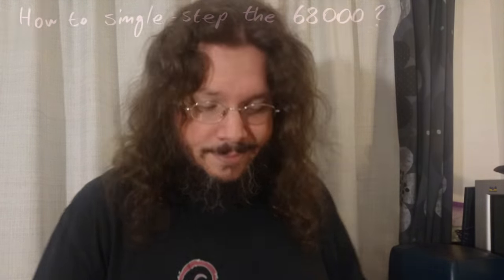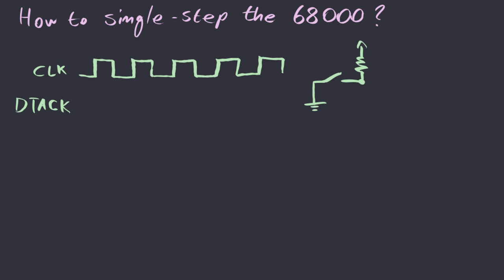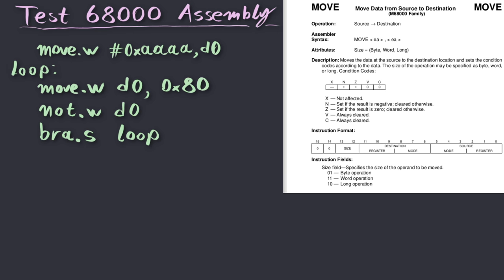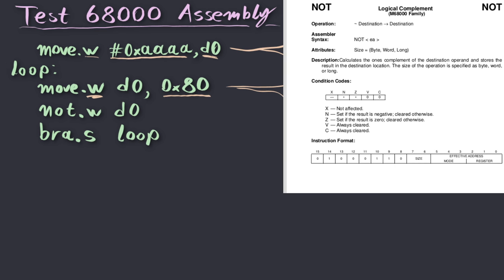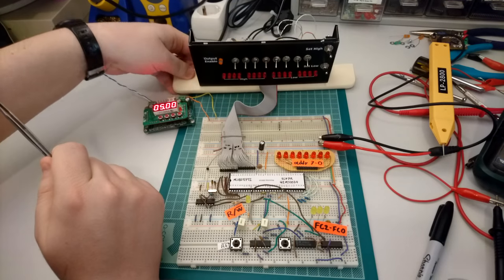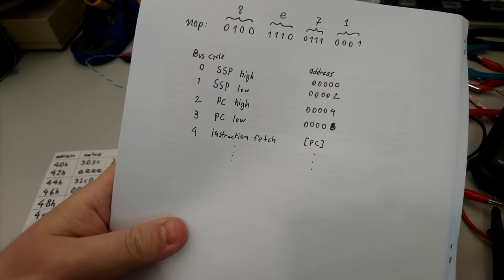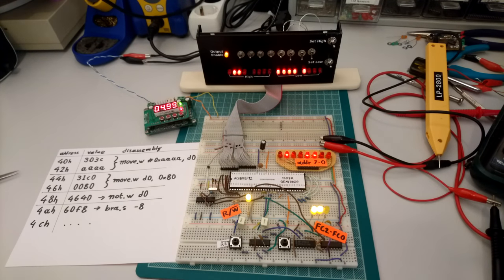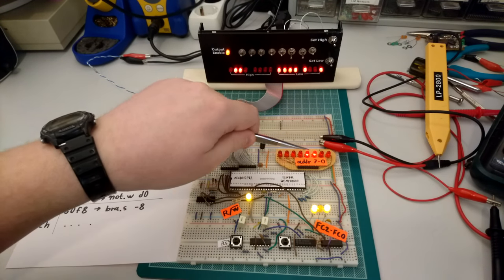Motorola 68000 CPU single-stepping on a breadboard experiment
In an attempt to familiarize myself with the Motorola 68000 CPU, I decided wire it up on a breadboard and find a way to single-step through the execution of a simple assembly program, that I enter with a bunch of switches.

Also here's more info about my previous Z80 experiments to which I refer in this video

0:00 Pointless introduction
2:17 Theory
11:00 Test program explanation
12:25 Manual assembly
22:16 Demonstation on the breadboard